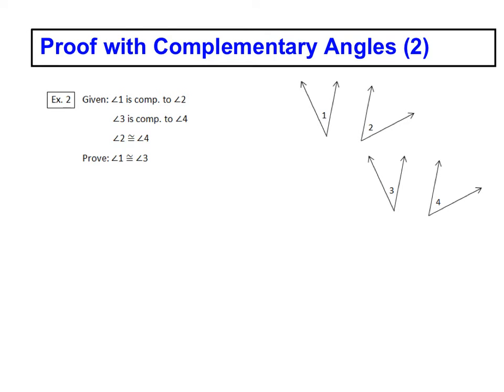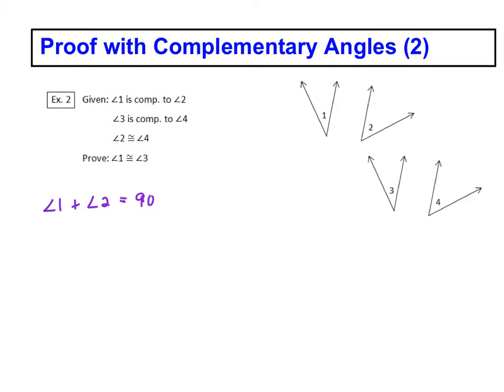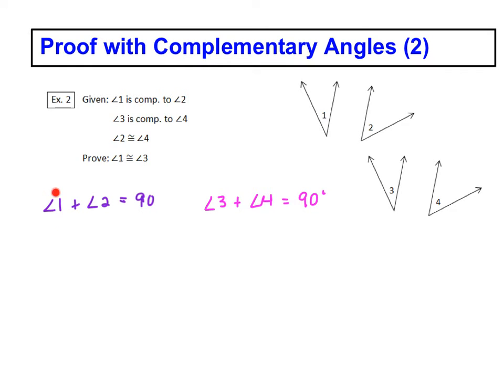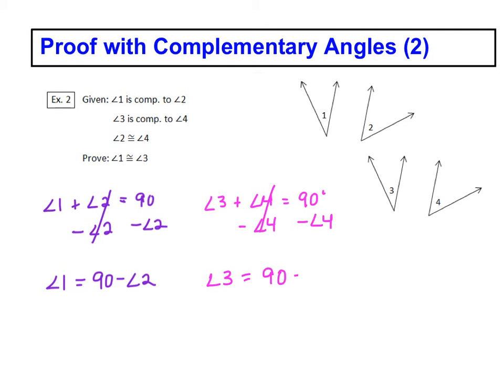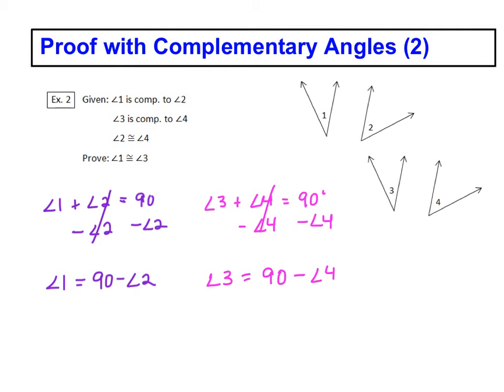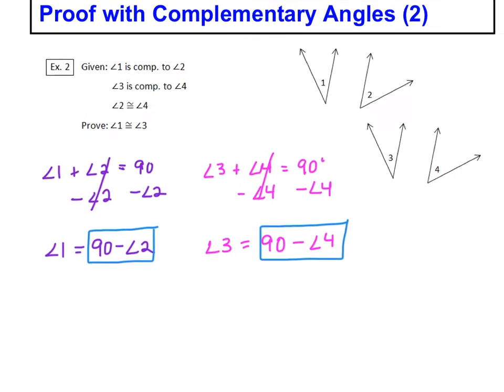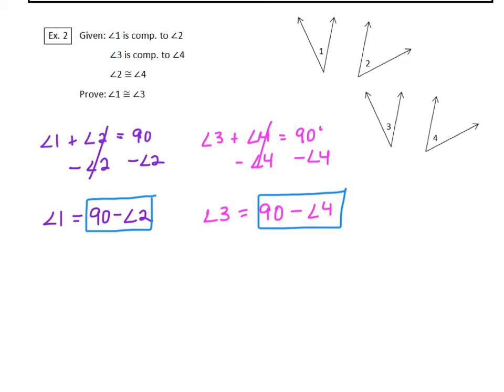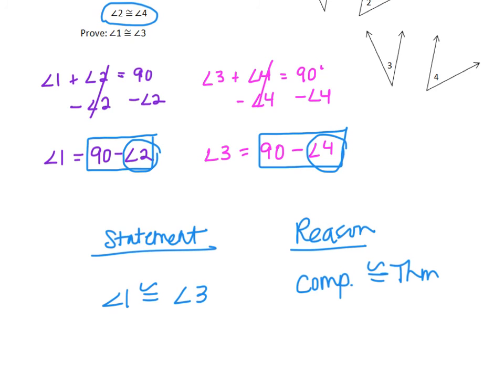Proof with Complementary Angles (2) (lesson 2.4)